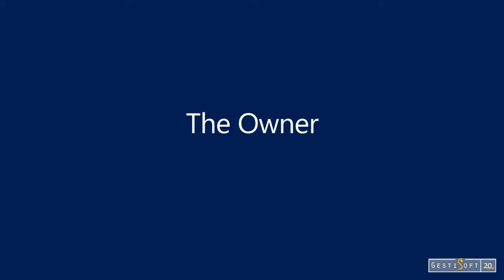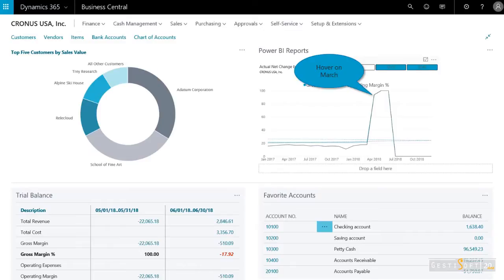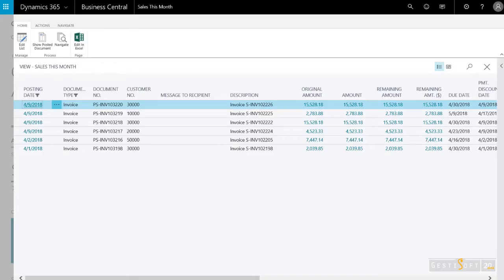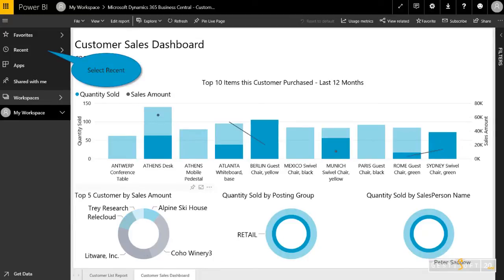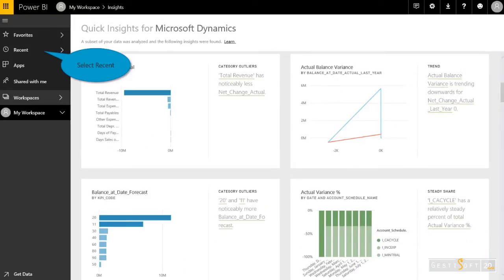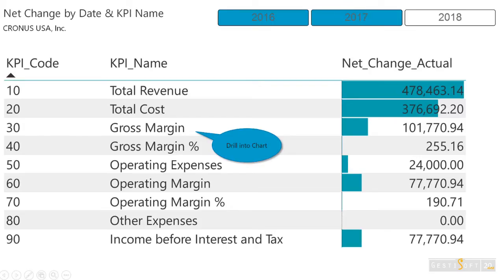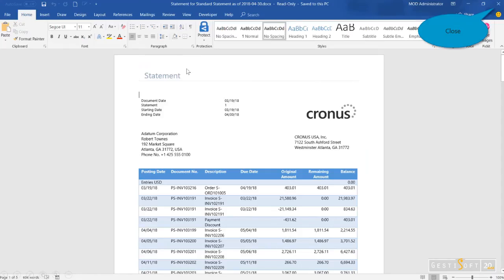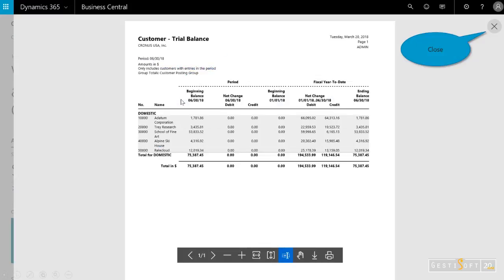General Demo - Microsoft Dynamics 365 Business Central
Manages the business from start to finish. Owner is responsible for everything and has to understand every aspect of the business. They will involve others when they decide to purchase new software, but they make the final decision. First and foremost, it needs to fit his/her type of business. Other factors include compatibility with existing tools, pricing, and cost of and time for maintenance & training.

Any solution presented to the business owner needs to target an owner’s core responsibilities.
How to manage cash
Target and attract new customers
Maintain relationship with existing customers
Control expenses
Hire and retain good employees
Reduce time required to analyze sales and financials
Quickly resolve problems with payments from customers

Discovery Questions for SMB Business Owner
What are the top 3 reasons for change?
What makes your company unique in the marketplace?
What reports do you rely on to run your business?
What additional manual work-arounds are in place in order to support your business?
What controls are in place for managing expenses?
How do you manage cash?
How you target and attract new customers?
How do you maintain your relationship with existing customers?
Why are you looking for a new solution?